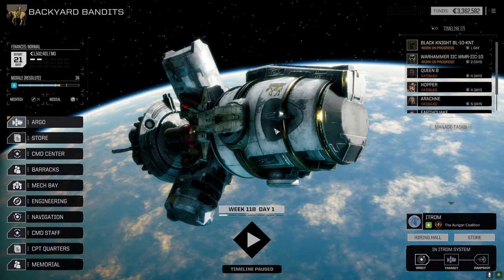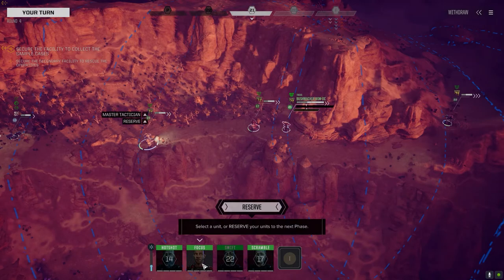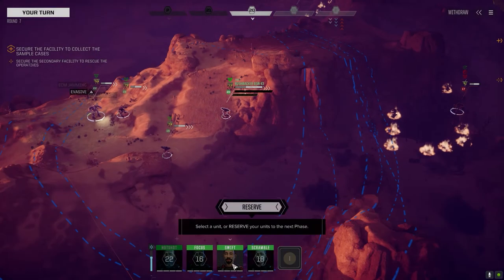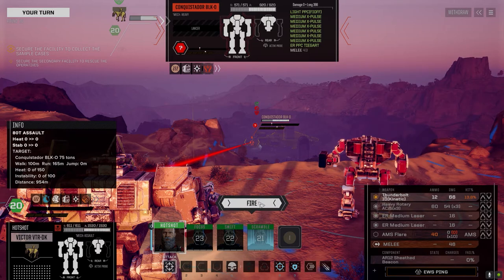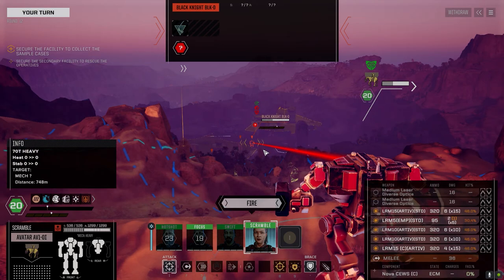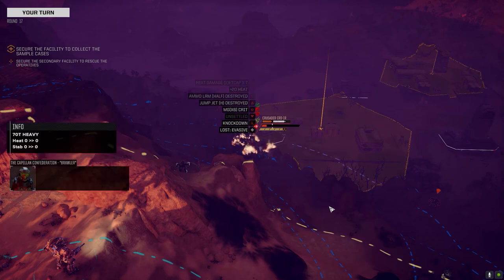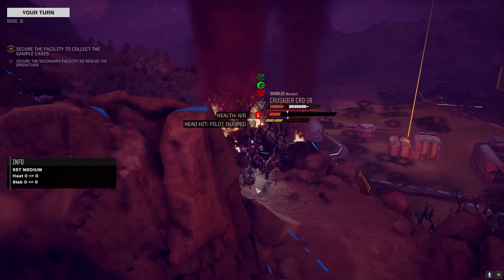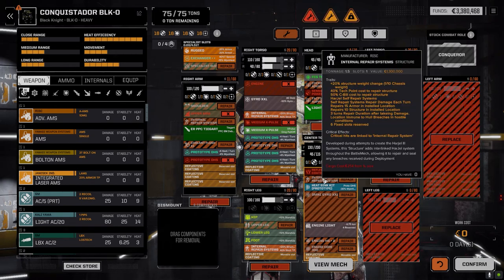Roguetech - Backyard Bandits Ep62